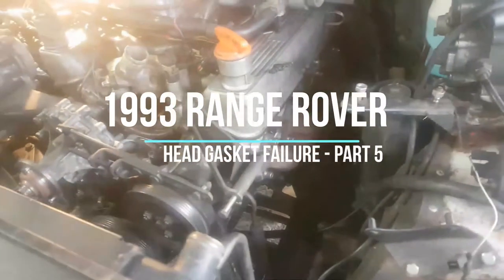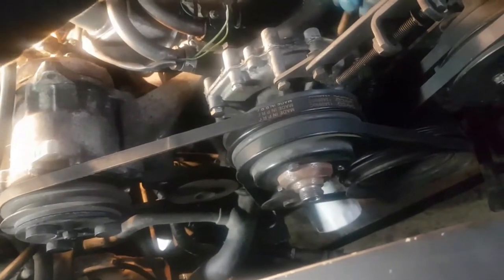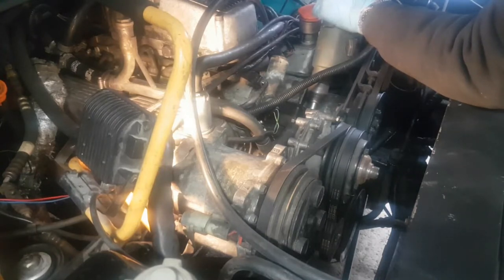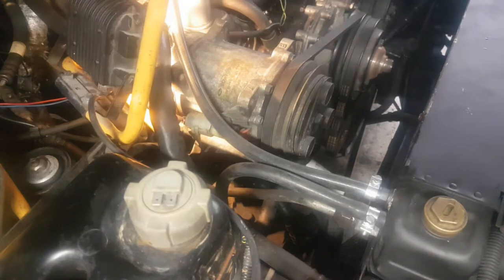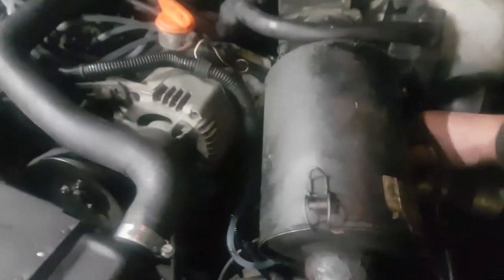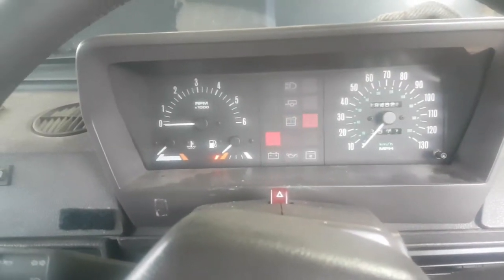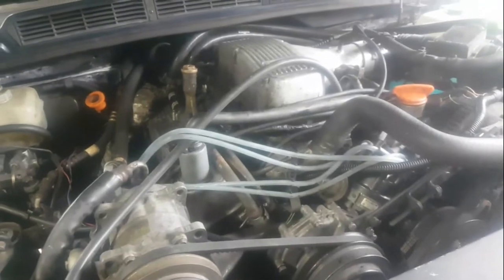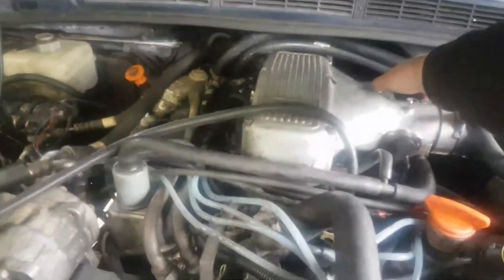1993 Range Rover Head Gasket Fixed - Part 5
It's fixed!

Here is how I finished the job, hope you have enjoyed this mini series/distraction. In total I think in the region of 20 hours work. Seems a lot but I did change the cam and timing chain.

This episode contains;
Priming the oil pump
Installing the distributor
Ignition Timing
Finding a misfire
Running a new camshaft in
Rebuild brake calliper leak
LPG fault found and fixed
Test drive of Victory

and some swearing